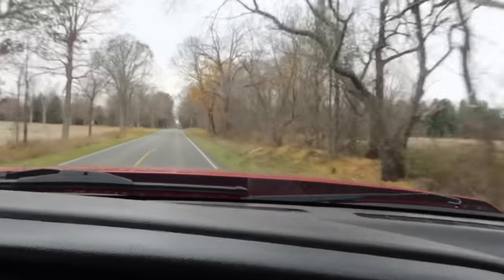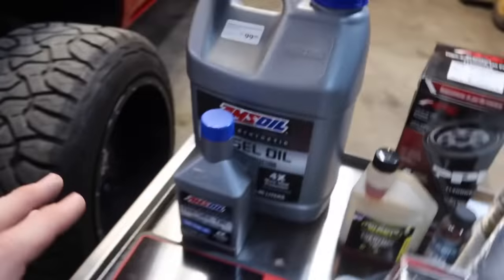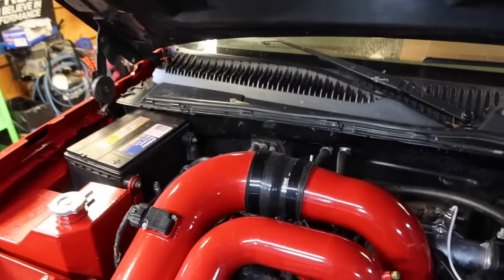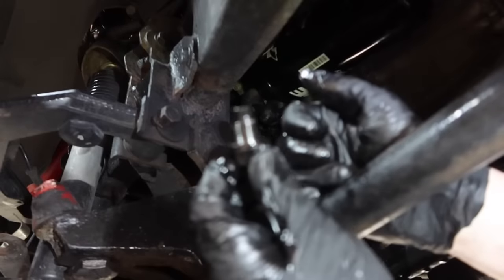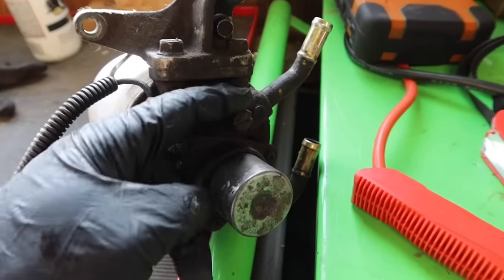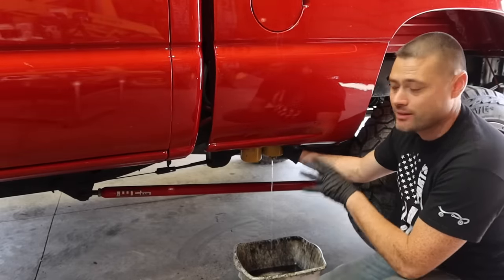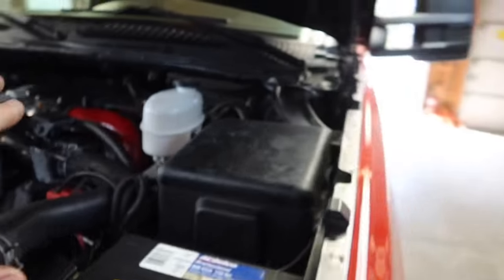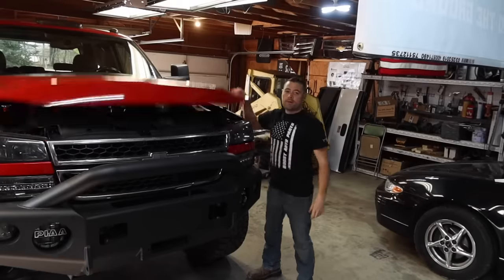How To Maintain A Duramax Diesel “MUST WATCH”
Win this truck! HURRY Enter here 👉💴 $1Spent = 1 Entry 💥 key tags, decals and shirts!👍

Launch CRP909E All system scanner

68mm Street Turbo Ryan’s Diesel Service
60% Injectors Bitterroot Diesel
PVC Reroute
6" Pro-comp suspension lift kit
5100 Bilstien Shocks
35/12.50/R22 DX12 Delinte
22x14 Instigators A776 Anthem Wheels